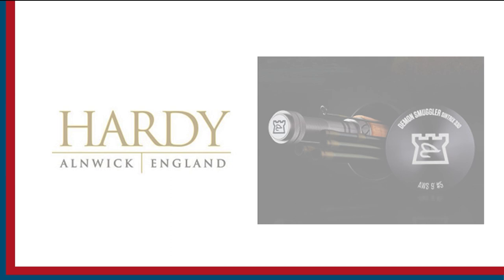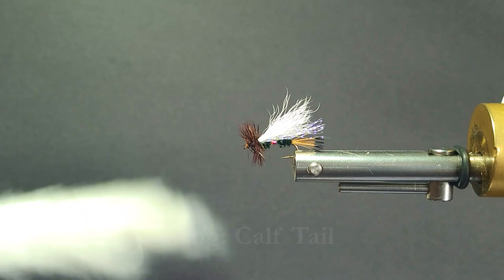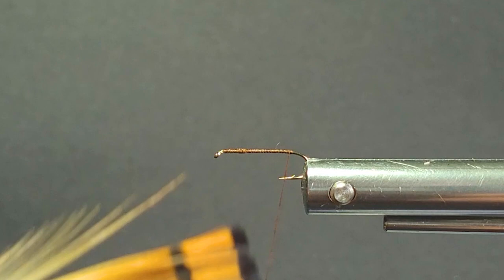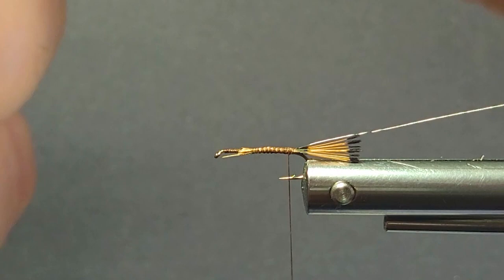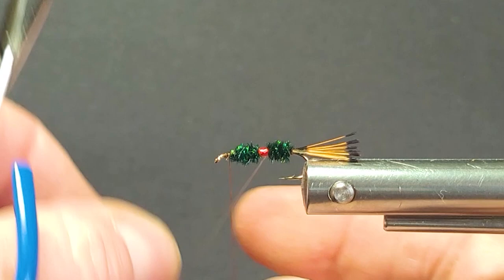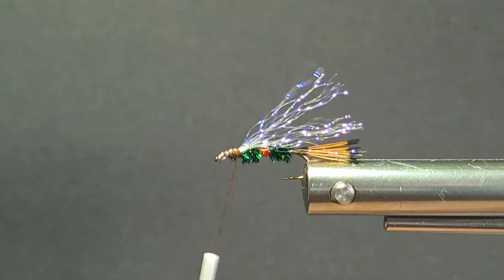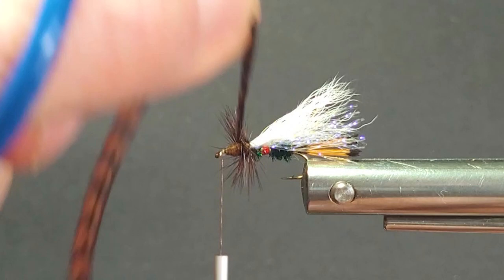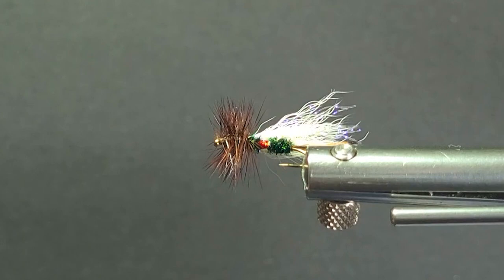FLY TYING: THE ROYAL TRUDE DRY FLY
Brent Schlenker, SFOTF Pro Staff, ties a very well known attractor Dry Fly that everyone should have in their fly box.

Hook: Daiichi 1280 2XL Dry Fly
Thread: Brown 8/0
Tail: Golden Pheasant Tippet
Body Spots: Peacock Herl
Rib: Fine Silver Wire
Mid Body: Red Holographic Tinsel
Underwing: UV Krystal Flash
Overwing: White Calf Tail
Hackle: Coachman Brown Saddle